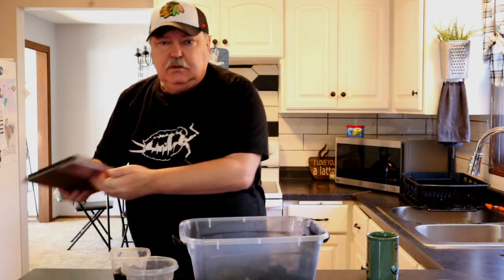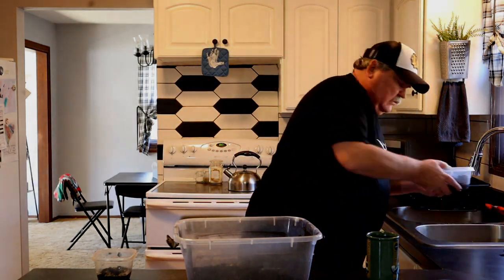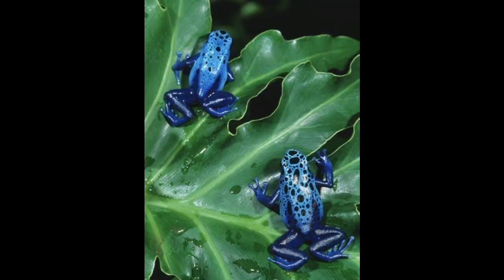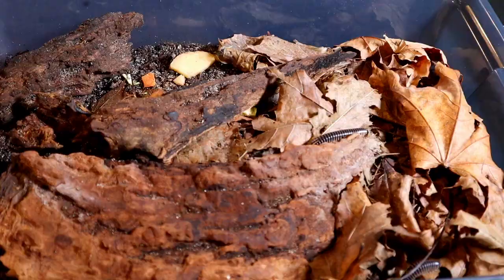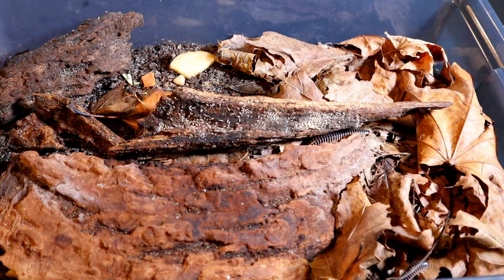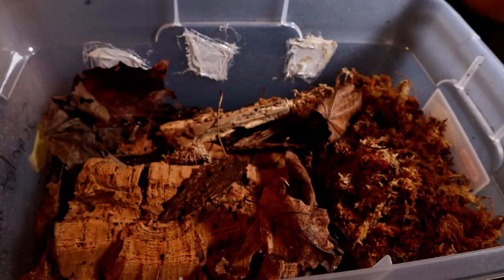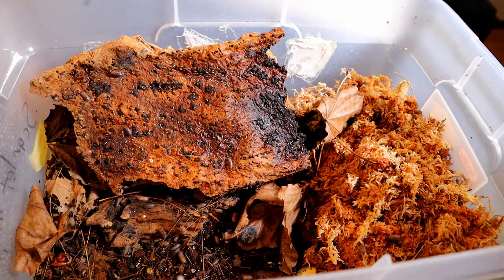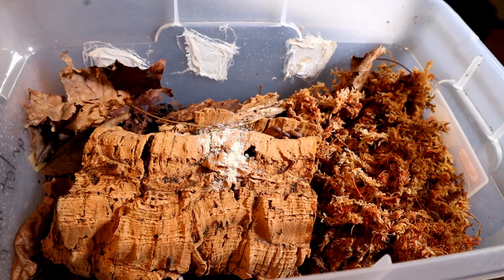Culturing Springtails For Bioactive Vivariums | The Easy Way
There has to be a better way to culture springtails than using Charcoal and water!!!   Well, there is.   Springtails are a key component to Bioactive vivariums and terrariums.  I find much better results and cleaner setup using the method in this video ( The Easy Way ).  Check it out!